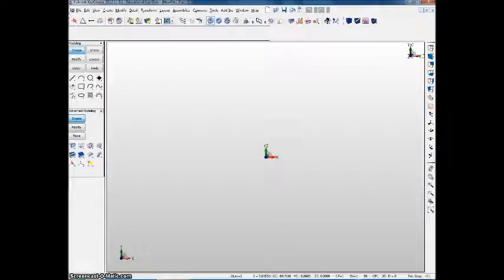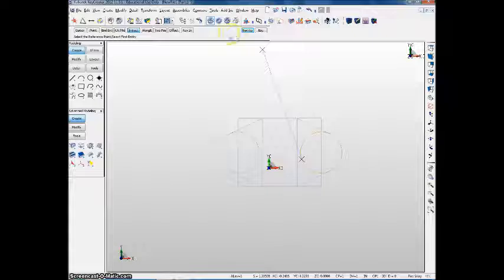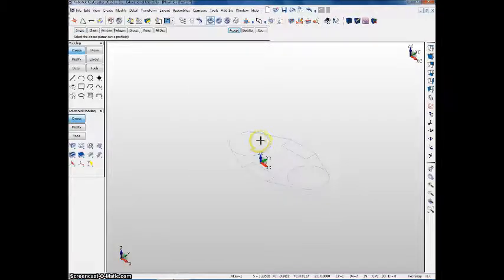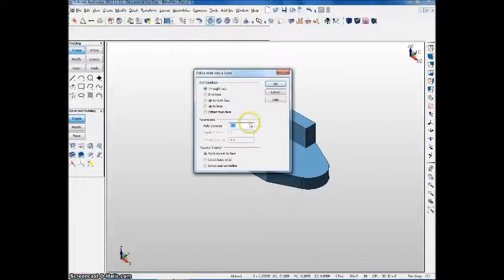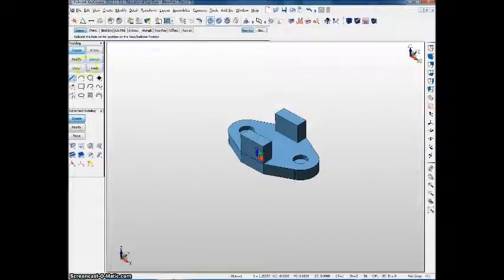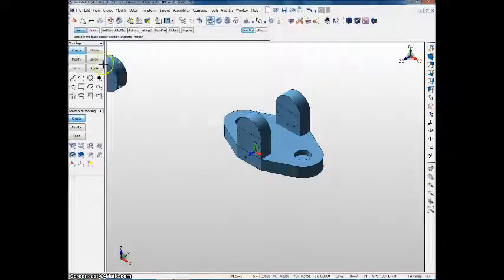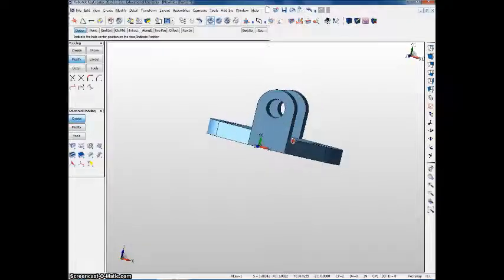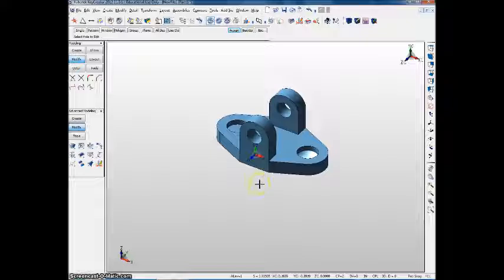Drilling Holes Tutorial